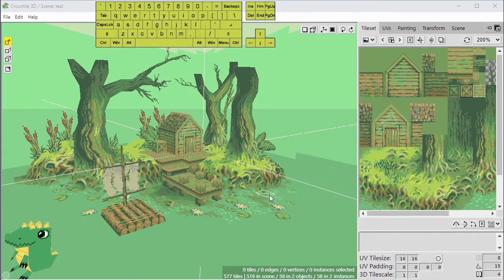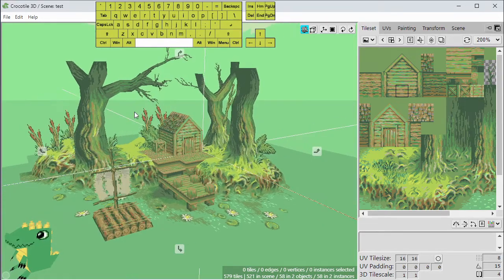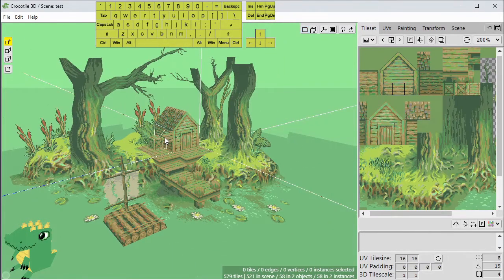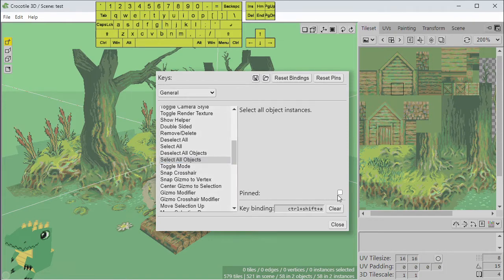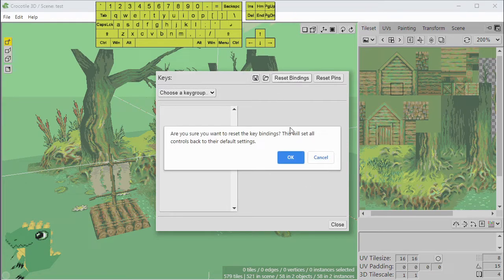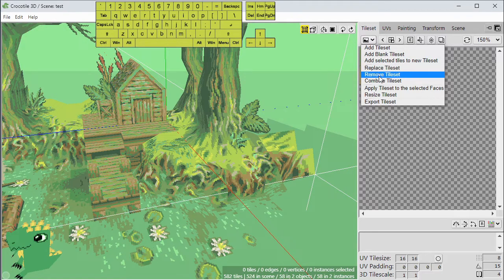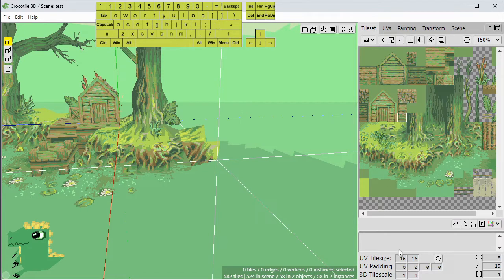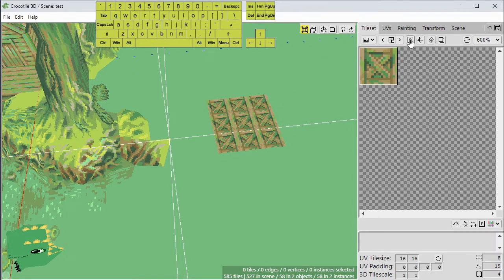Crocotile 3D 🐊 Introduction to the program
00:00:00 - 3d Viewport & Side panel
00:02:54 - Draw mode & Edit mode
00:04:50 - Rotate, Zoom, Panning the 3d scene
00:10:12 - 3d Crosshair
00:13:20 - Sticky Tool
00:14:50 - Block Tool
00:15:52 - Erasing Tiles
00:17:30 - Aligning 3d Crosshair
00:19:50 - Editing Tiles
00:22:39 - Gizmo
00:24:04 - Grid size
00:26:12 - Rotate Tiles
00:29:56 - Dragging & Snapping Vertices
00:32:15 - Paint over tiles & Eyedrop tiles
00:34:50 - Tileset Panel
00:38:44 - Tilesize, Padding, Tilescale
00:42:23 - Tile Splitting
00:44:17 - Tileset Pan & Zoom
00:44:46 - Wrapping mode & Repeating textures
00:47:12 - Double-sided mode
00:50:23 - Decal mode
00:55:42 - Transparency mode
00:57:59 - External Tilesets & Refreshing
01:01:42 - Tileset Palettes & Randomization
01:06:50 - UVs panel & editing uv coordinates
01:11:38 - Rotating UVs & Flattening UVs
01:21:47 - Paint and fill UVs
01:24:50 - Painting tools
01:26:25 - Draw symmetry
01:27:32 - Paint Colors & palettes
01:30:47 - Paint Bucket tool
01:31:48 - Paint Selection tools

When you startup Crocotile 3d, you are presented with two windows. One is the main window that displays the 3d scene, and the other is the Tileset window that has a Tileset, UVs. Painting, Transform, and Scene tabs. In the tileset tab, you can add new tilesets from the tileset menu. You can also create a blank tileset. Clicking on the tileset will select a portion of the image based on the UV Tilesize values. You can also click and drag to select multiple tiles. With a tile selected, you can place them into the scene by left-clicking anywhere. Right-click to erase. You can click and drag to place multiple tiles or erase multiple tiles.
You can rotate the scene by holding Spacebar and Left-clicking and dragging. Notice how the tile changes direction to face the camera. The tiles sit flush against the crosshair plane. You can move the crosshair by using the W,A,S,D keys. You can also hold Spacebar and press W or S to move it forwards or backwards. These move the crosshair relative to the camera direction.
You can also pan and zoom the camera using the Right mouse button and Middle mouse button. You can also use the scrollwheel to zoom. The Viewcube can also be clicked on using the mouse buttons to Rotate, Zoom, and Pan. The viewcube itself can be moved or toggle on and off via the circle next to it.
You can toggle Edit mode via the Tab key, or clicking the mode button. In Edit mode, you can select vertices and faces of tiles. You can click and drag to select multiple vertices, and hold Shift to select multiple faces. Camera-based selection is on by default, which means that you will only select what is visible. If you toggle it off, you will select everything, even vertices and faces that are hidden behind other tiles.
You can press Ctrl+D to deselect vertices and faces, and Ctrl+A to select vertices and faces. Using all these techniques, you can create amazing scenes and 3d models. There are a lot more features besides these, so check the howto to learn all about them!